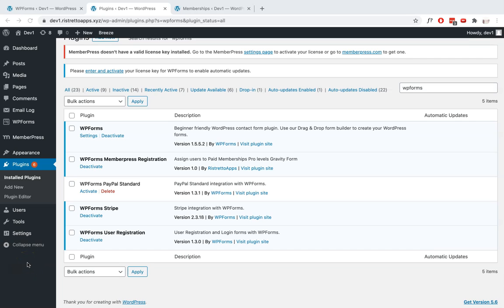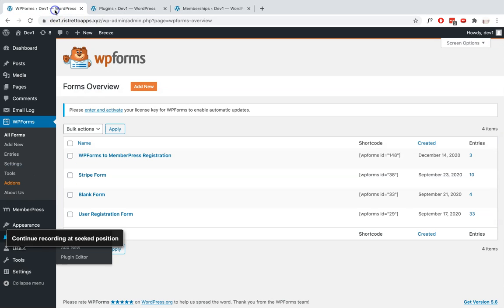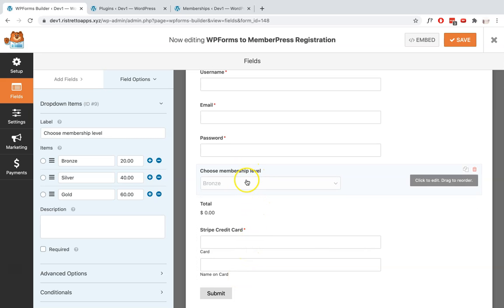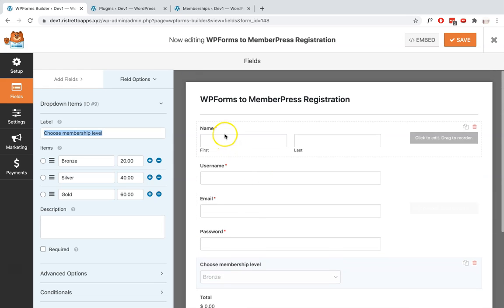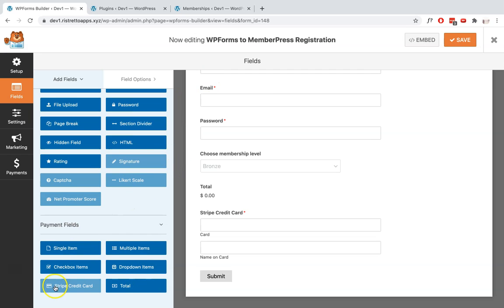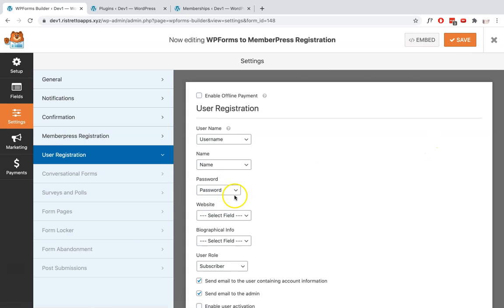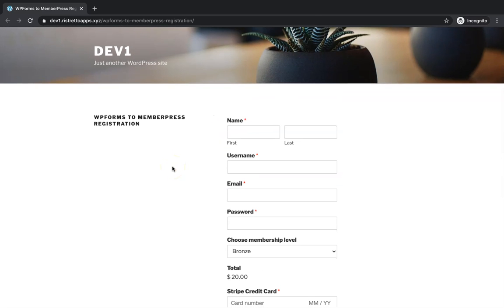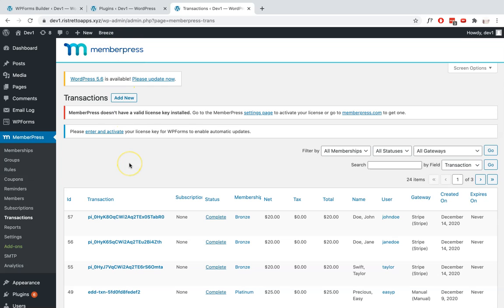Using WPForms to Register New Users in MemberPress - Basic Setup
We created our WPForms to MemberPress Registration WordPress plugin to make it easy for you to enhance your registration forms for MemberPress using the powerful WPForms plugin.